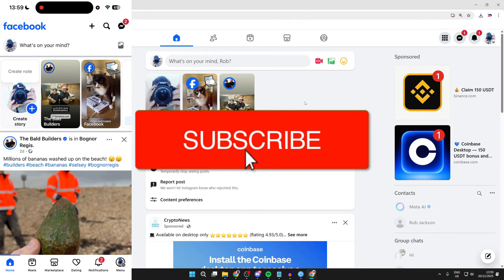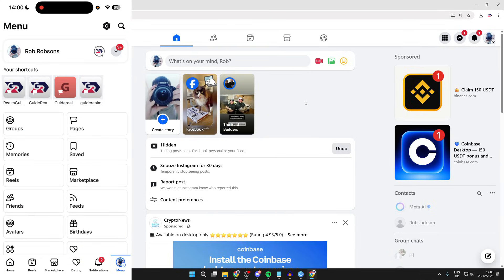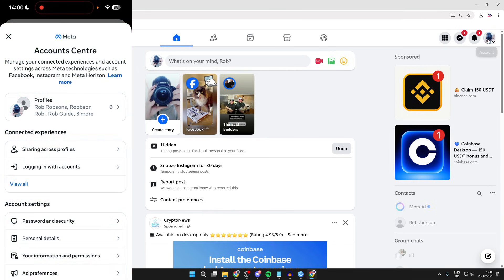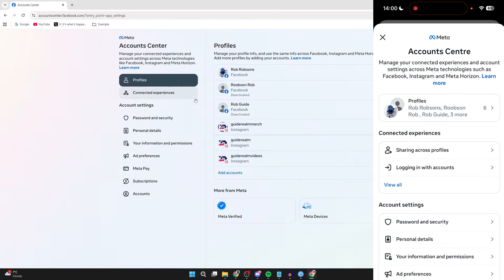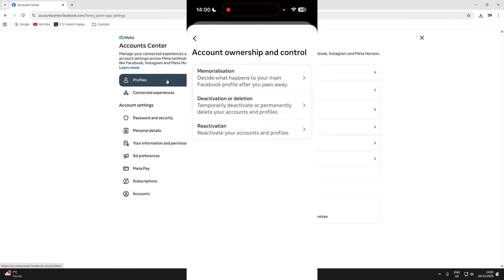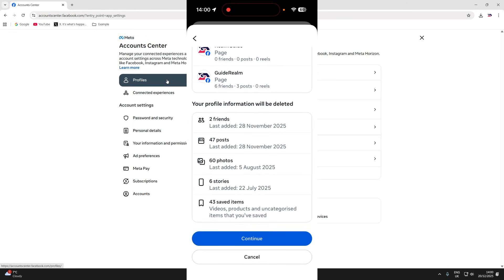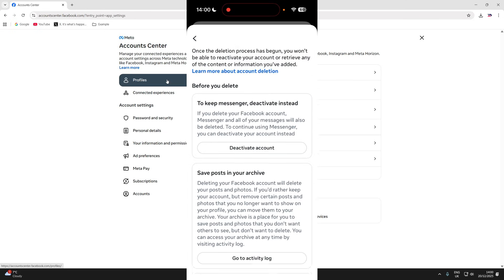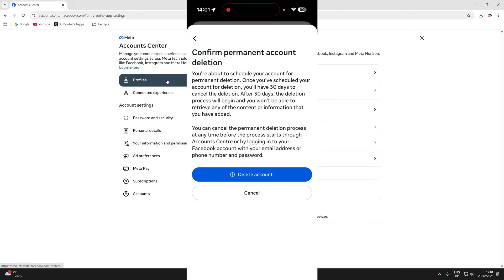How To Delete Facebook Account Permanently - 2026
Learn how to delete facebook account permanently in this video.

GuideRealm